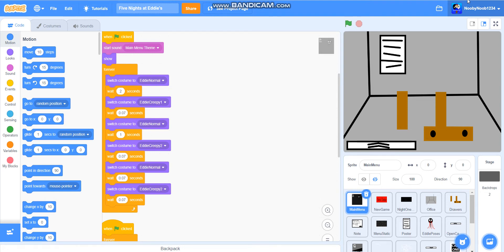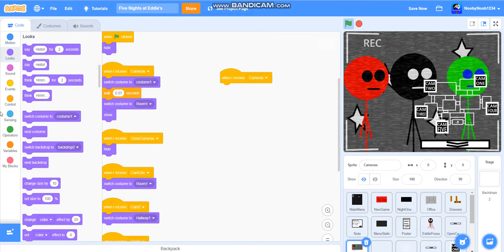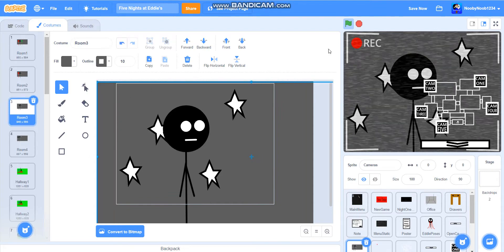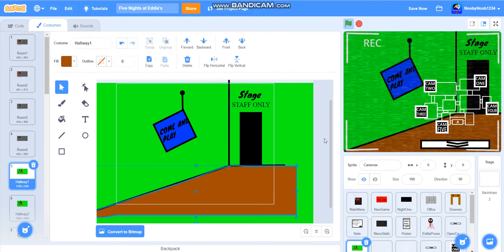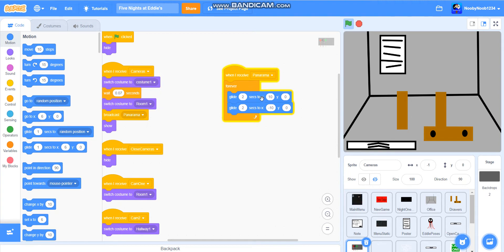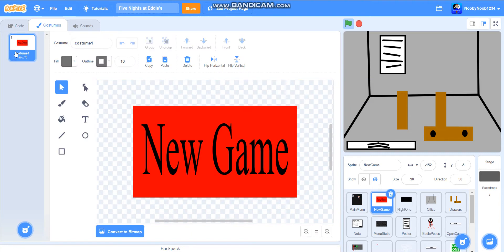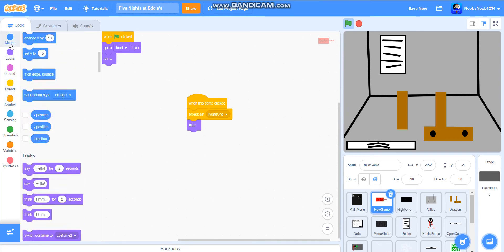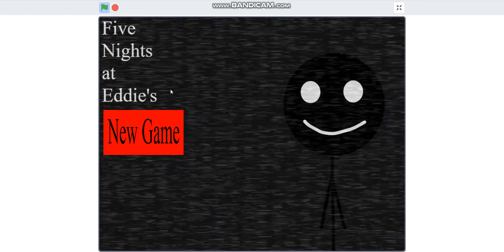How to Make a FNAF Style Game on Scratch #20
Hello viewers! Today, we make the camera panorama, and add a little detail to the "New Game" button!